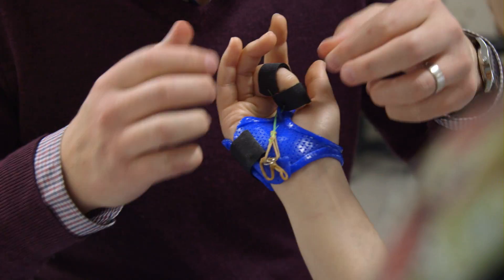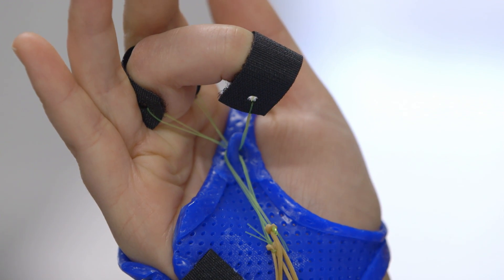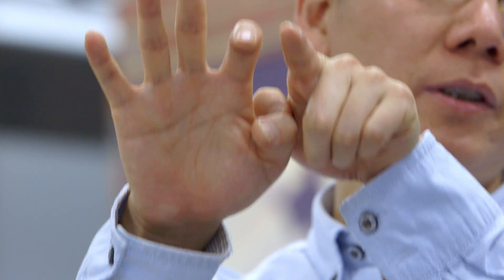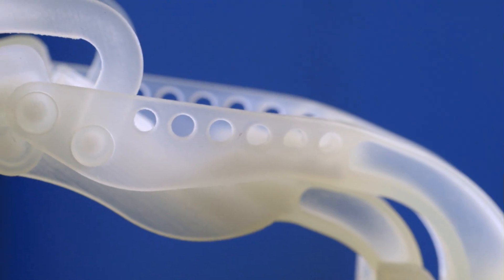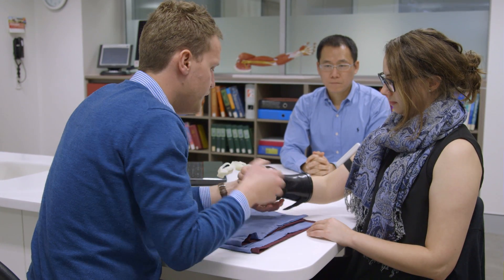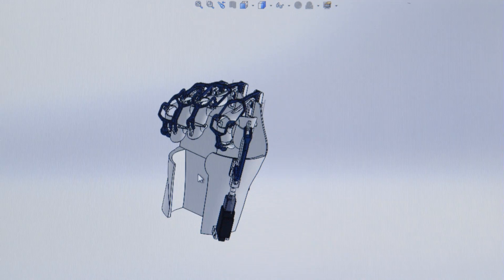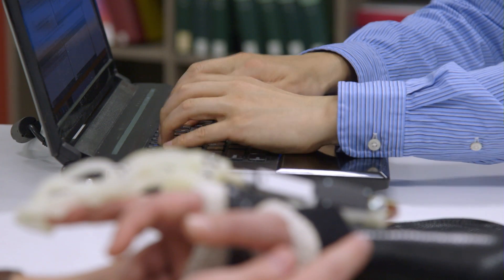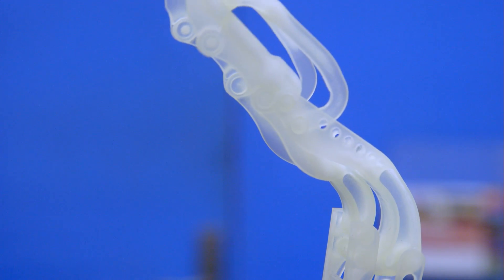Exoskeleton Robotic Finger Orthosis - Biorobotics Research Lab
What is the Assisted Finger Orthosis?
It’s an automated device that fits onto a patient’s hand after surgery, and rehabilitates the hand back to full mobility… fully automatically!
The whole assembly can be 3D-printed to suit each individual perfectly.
Watch, and see how this invention is set to become part of the way we recover from what is one of the most common types of surgery in Australia.